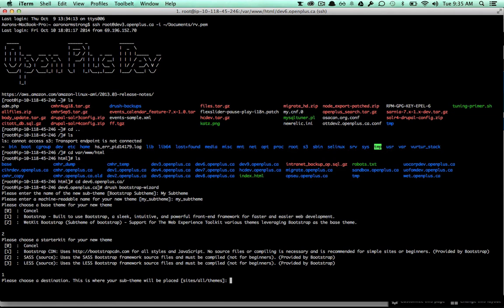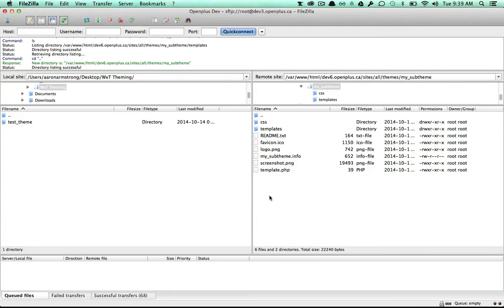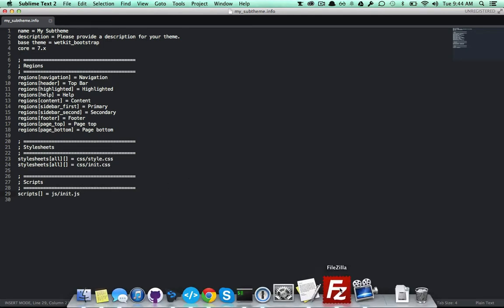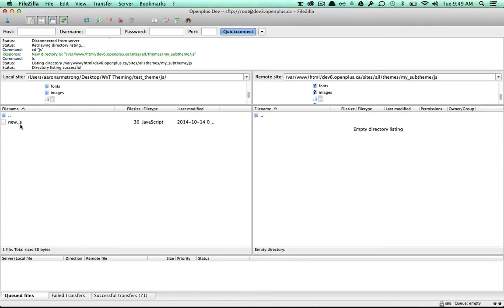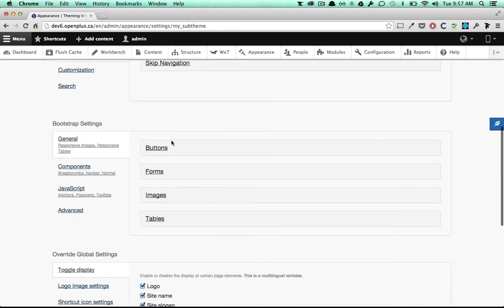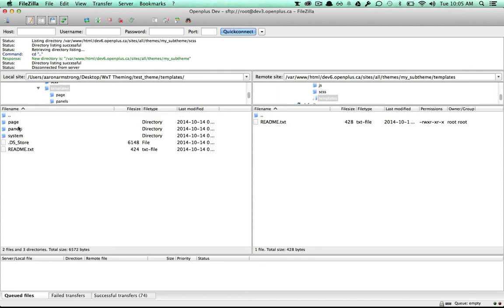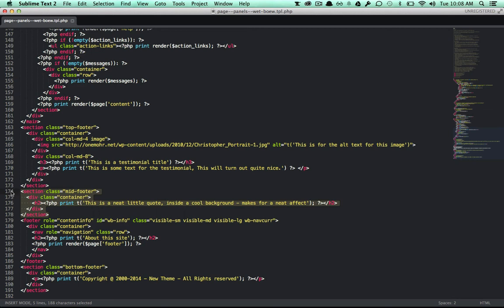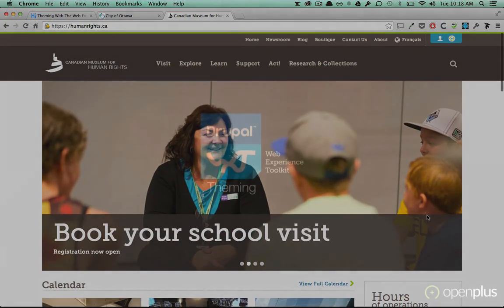DrupalWxT: Theming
Introduction to DrupalWxT theming

Topics
- Stetting-up a sub-theme
- Modifying theme settings
- Modifying theme templates